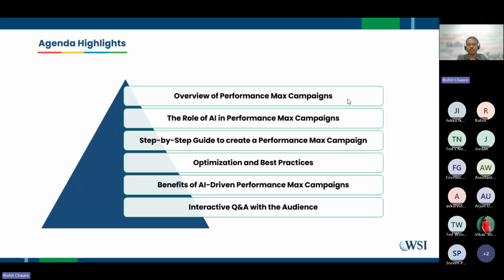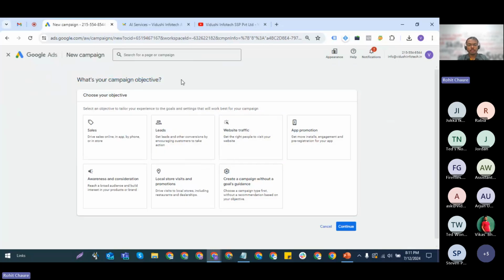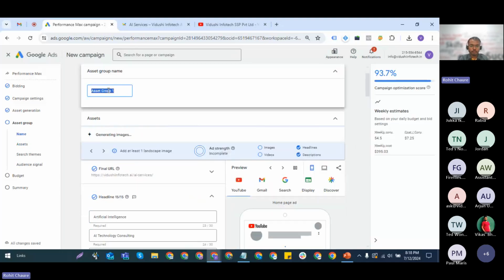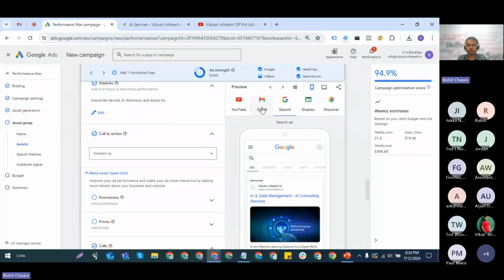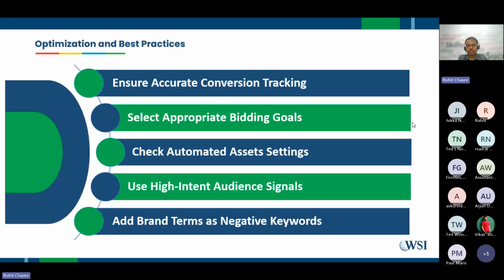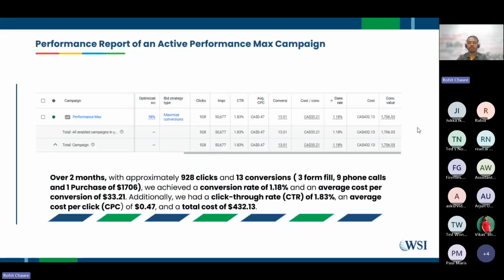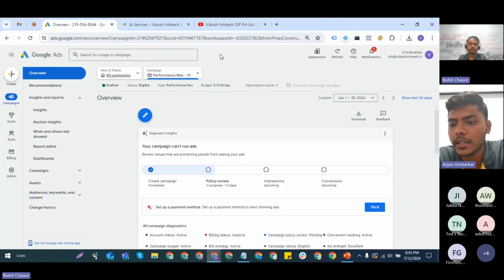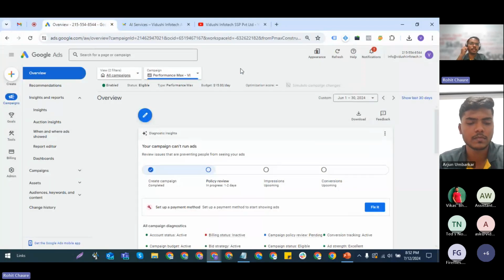Achieve 20% Better Results with These Performance Max Campaign Tips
Watch our Webinar on AI-Enabled Performance Max Campaigns!

Understand the potential of digital marketing with AI-driven strategies. In this comprehensive webinar, we look into the trending technique, Performance Max PPC campaigns, transforming the marketing industry. Here’s what you’ll learn:

🔹 Automated Bidding: Learn how AI optimizes bids in real-time to maximize ROI.

🔹 Creative Optimization: See how AI enhances ad creatives for better engagement and conversions.

🔹 Audience Targeting: Understand AI's role in identifying and targeting the right audience for your campaigns.

🔹 Performance Insights: Gain insights into campaign performance with advanced AI analytics.

🔹 Budget Allocation: Discover how AI helps allocate your budget efficiently across various channels.

Don't miss out on the future of digital marketing. Watch now and transform your campaigns with AI!